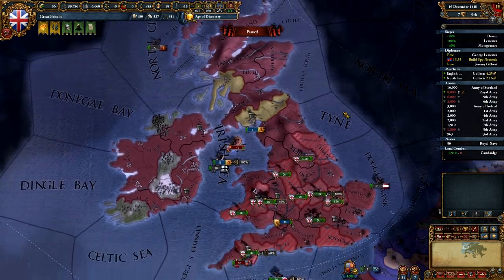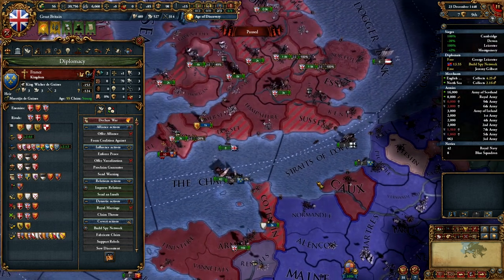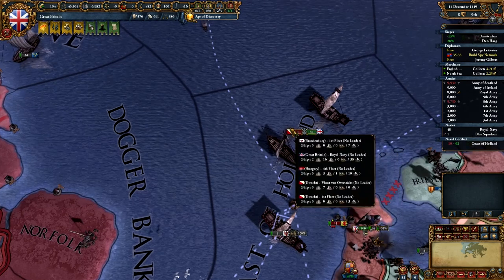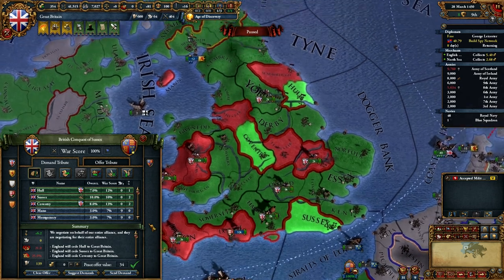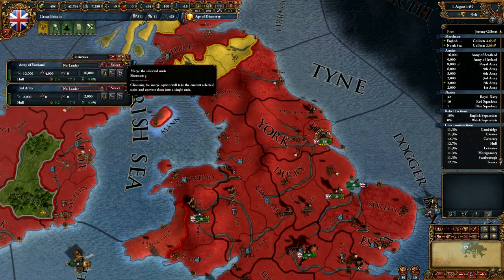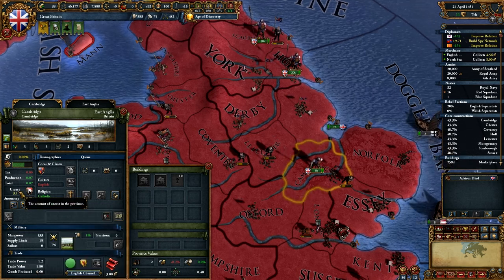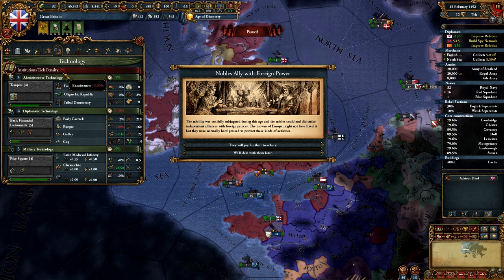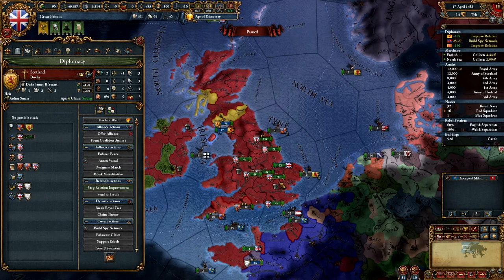Europa Universalis 4 For Absolute Beginners (CK2 Converted) - 3 - Post War Details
We finish the war with England and discuss rebels and over-extension.